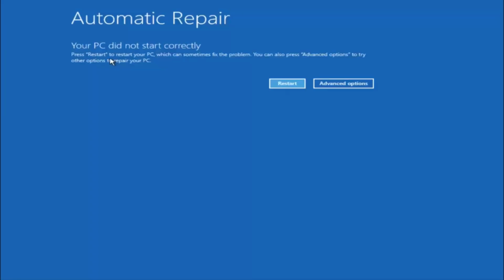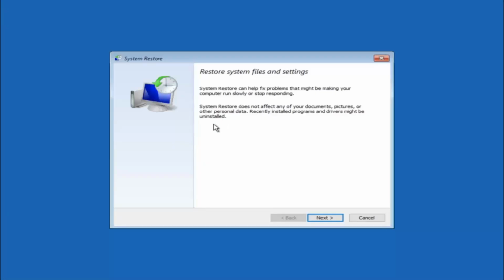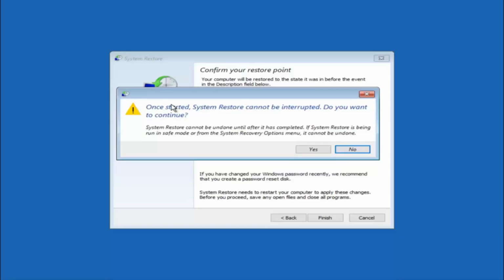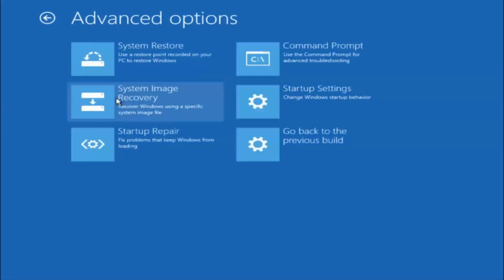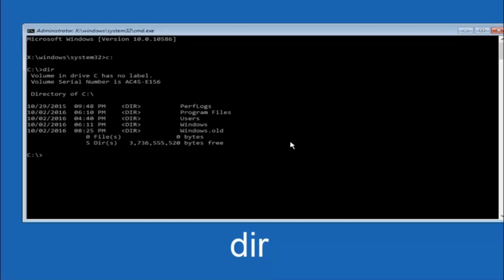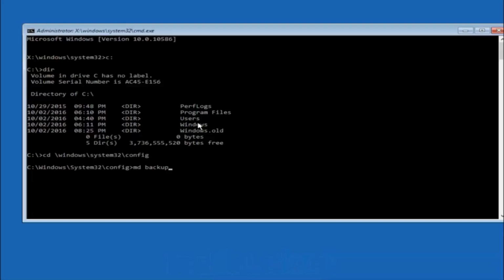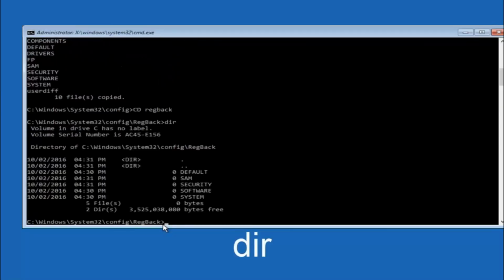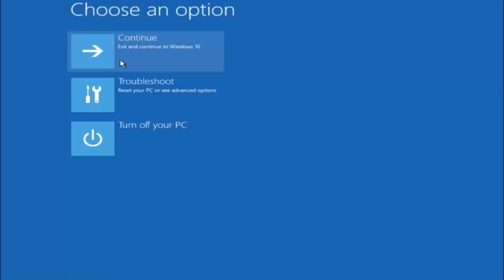How To Fix Blue Screen on Lenovo IdeaPad [Solution]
Experiencing a blue screen error on a Lenovo IdeaPad can severely interrupt productivity and cause unexpected system crashes. This comprehensive video overview focuses on understanding the root causes behind system instability and stop code errors on high performance laptops. Viewers will gain valuable insight into how hardware conflicts, outdated system drivers, and operating system corruptions lead to unexpected blue screen events. By exploring the underlying factors associated with system crashes, laptop users can better identify critical stability issues affecting their Lenovo devices.

Lenovo IdeaPad boot error
Lenovo laptop unexpected restart fix
Lenovo IdeaPad blue screen repair